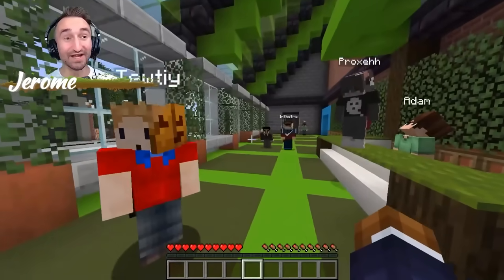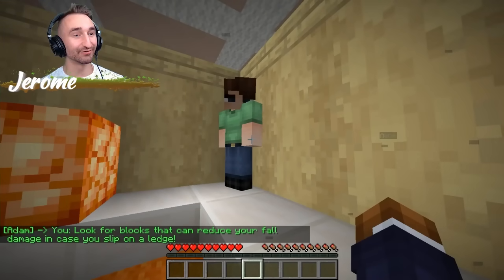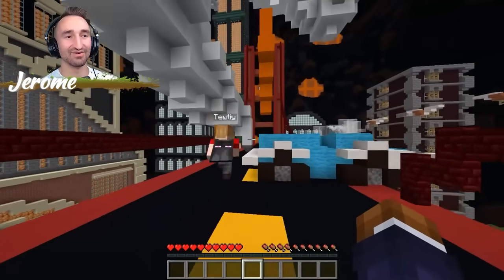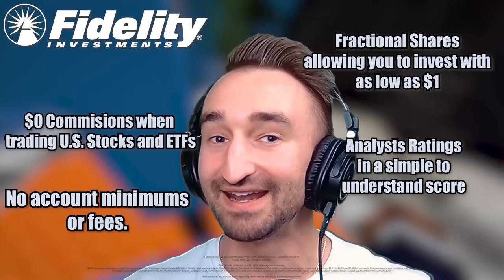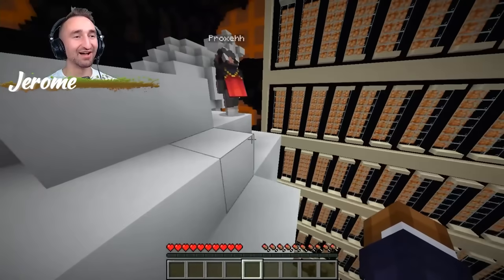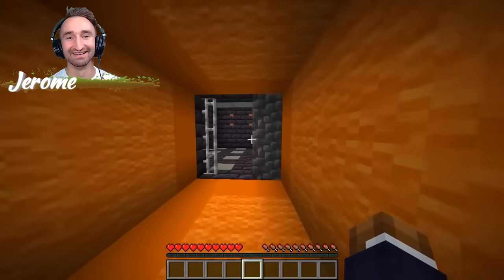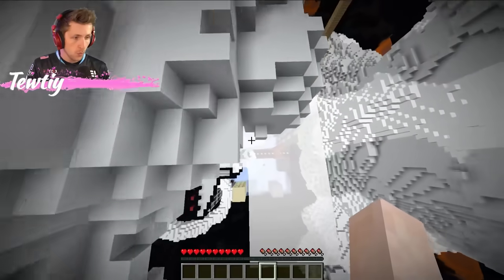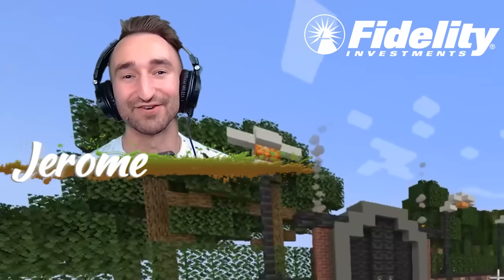Surviving The Hardest City Parkour In Minecraft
Today we take on the Fidelity Safe Room Challenge in Minecraft! This time we're in a city and need to parkour from rooftop to rooftop, speed bridge across the sky, and somehow complete a difficult dropper!